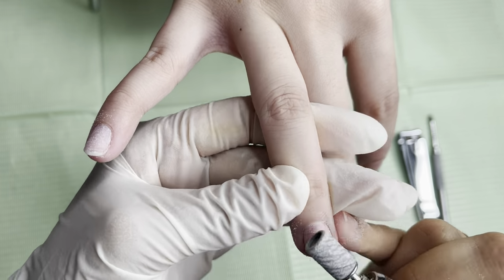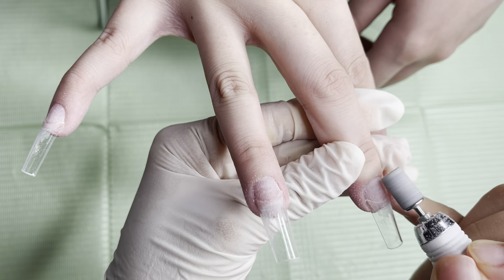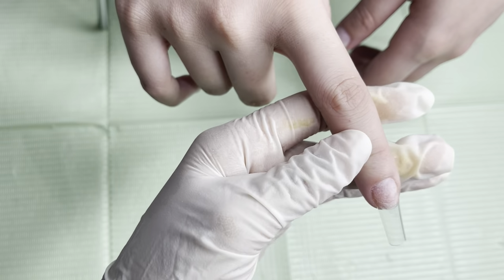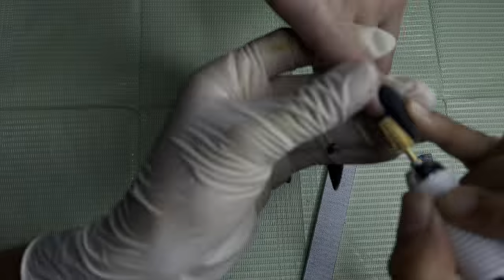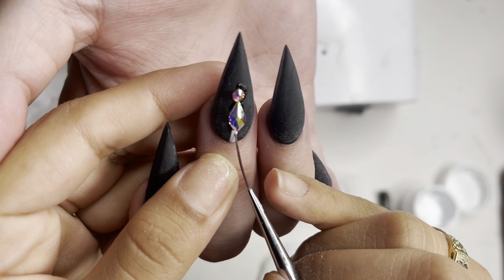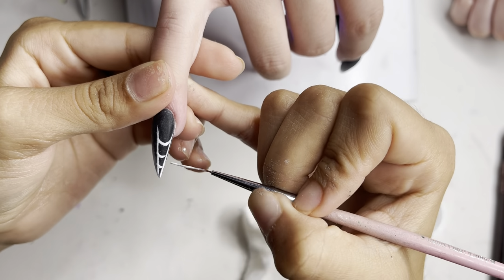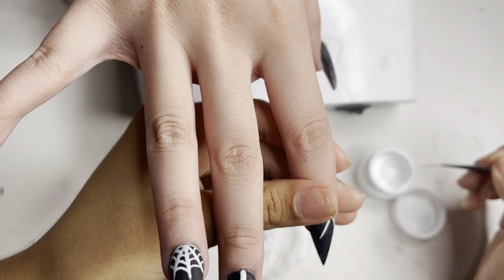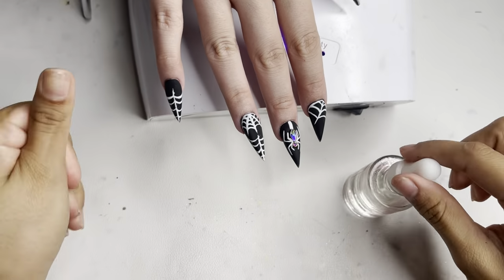WATCH ME WORK : SPIDERWEB SPIDER HALLOWEEN NAIL SET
Hey everyone ! Hope y’all enjoy this watch me work on this spiderweb spider Halloween nail set !

100/180 nail file - ForPro Professional Collection...

Mini buffers - Karlash Nail Mini Orange Buffer Block File 80/100 Grit 2 Sided (130 Count)

Cuticle pusher, Nippers & Nail clippers,Fine Sanding Bands, Nail Drill, Ms Clear, Monomer, activator, wax pencil,

Matte Topcoat - Melodysusie 24 PCS Gel Nail Polish Kit, Autumn Surprise Collection Soak off Gel Nail Polish Green Red Glitter Nail Polish with Glossy & Matte Top and Base Coat, Best for Nail Art Salon Design